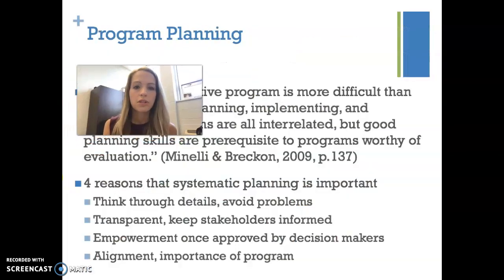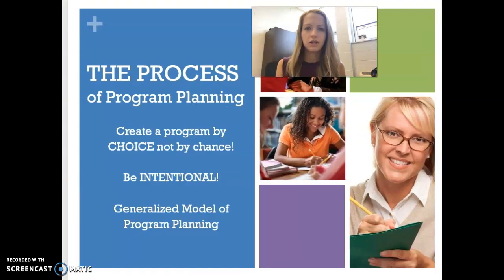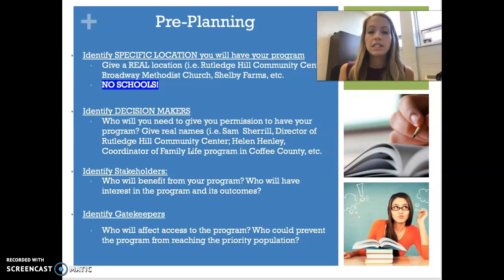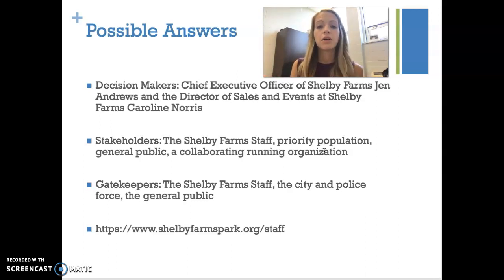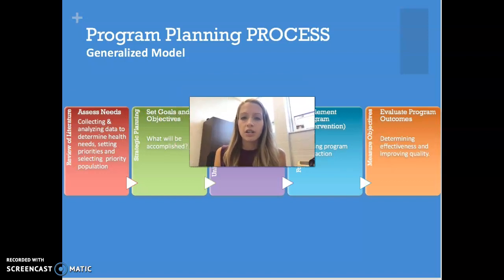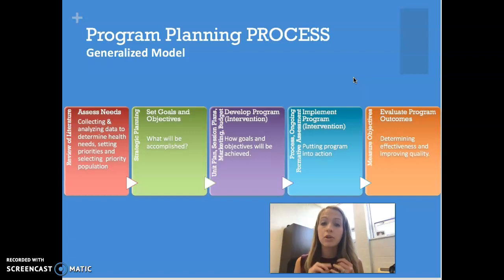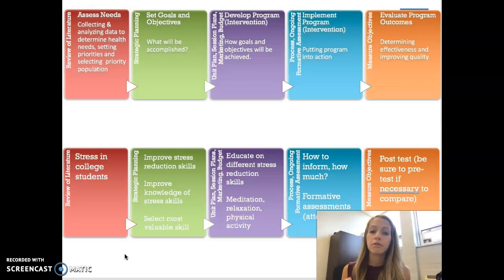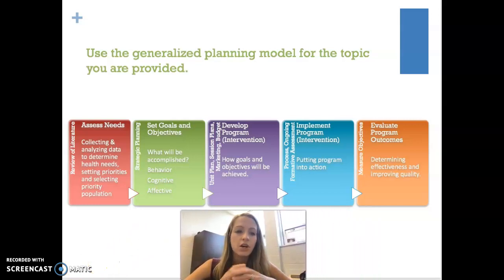Preplanning + Generalized Planning Model